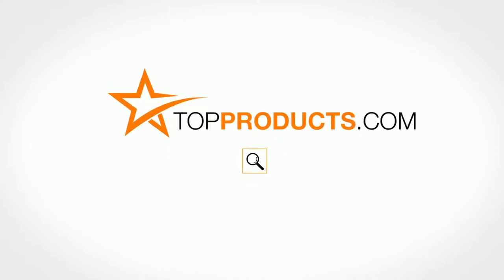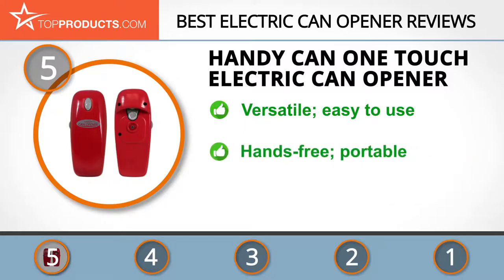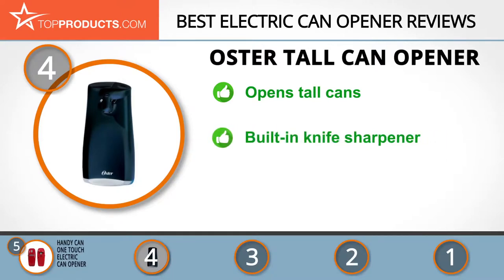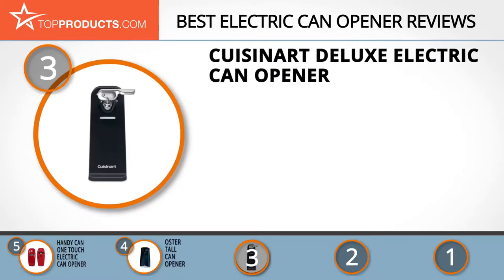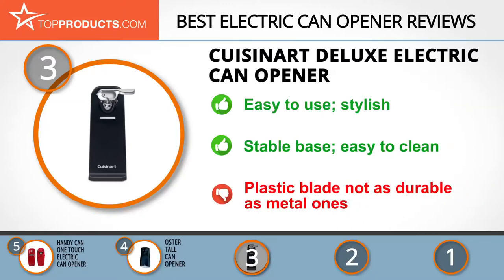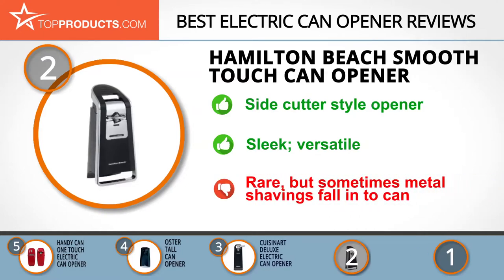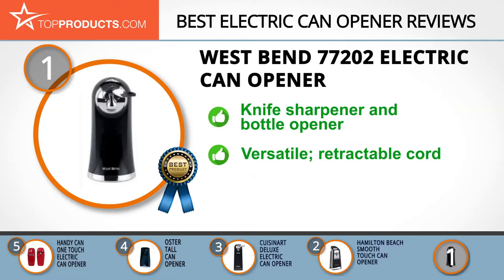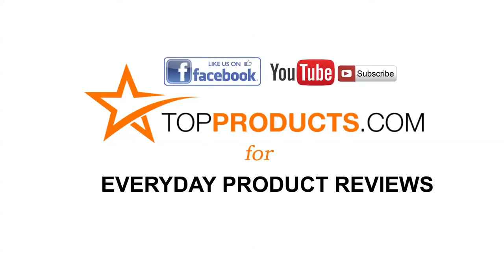Best Electric Can Opener Reviews – How to Choose the Best Electric Can Opener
Our trained experts have spent hours researching the best Electric Can Openers available on the market. In order to save you both time and money, we’ve narrowed the field down to some of the best Electric Can Opener brands. Check out an in-depth review on TopProducts.com:

If you have weak or sore hands (or just don’t like using manual can openers – who does?), you may want to consider buying an electric can opener. They’re useful in their ability to quickly and simply open cans for you.

But because there are so many can openers out there to choose from, we’ve decided to step in and help you out. We’ve researched and found 5 amazing brands that have some of the best can openers.

In this video, you will learn about the features, pros and cons for our picks for the top Electric Can Openers. Our experts have chosen a wide range of products that can fit every budget, from top-of-the-line to budget-friendly. This video includes:

• West Bend 77202 Electric Can Opener Review
• Hamilton Beach Smooth Touch Can Opener Review
• Cuisinart Deluxe Electric Can Opener Review
• Oster® Tall Can Opener Review
• Handy Can One Touch Electric Can Opener Review